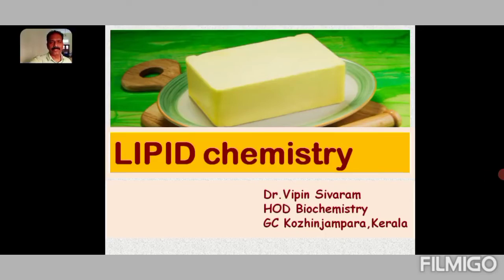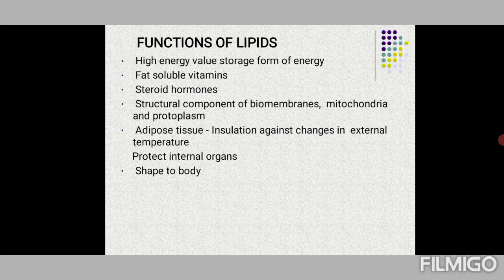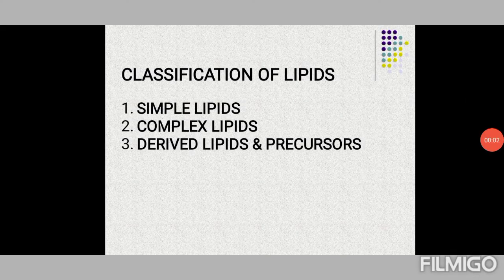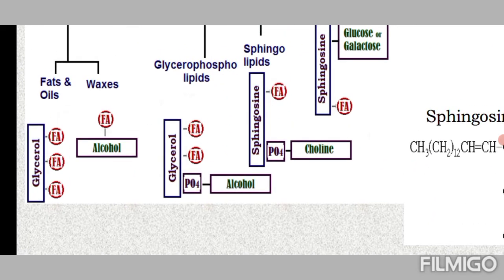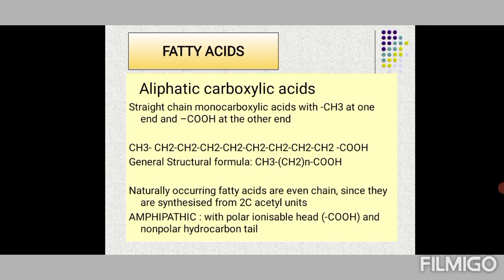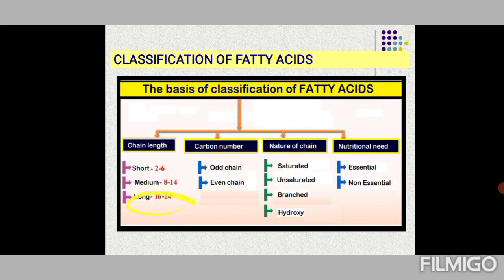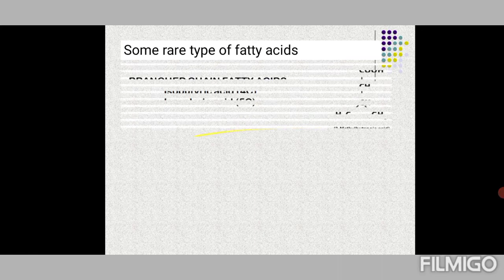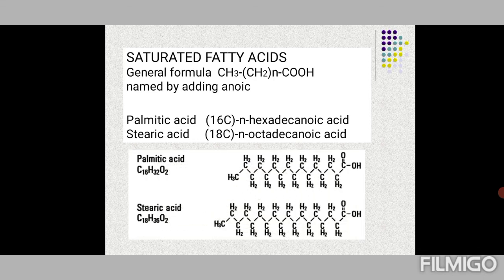Lipid chemistry part I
First part of Lipid chemistry which explains the general classification of lipids giving specific importance to classification of Fatty acids. Tips for drawing structures have been included